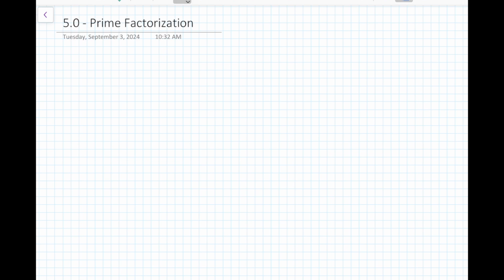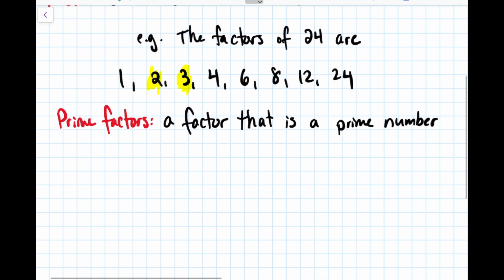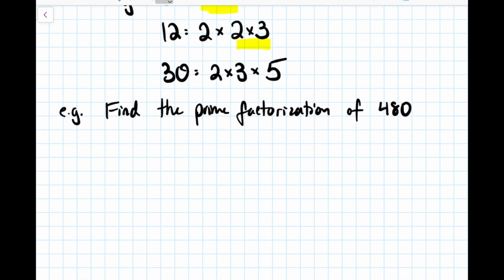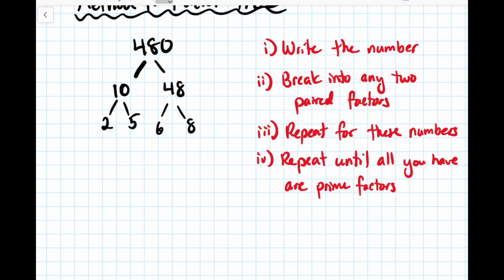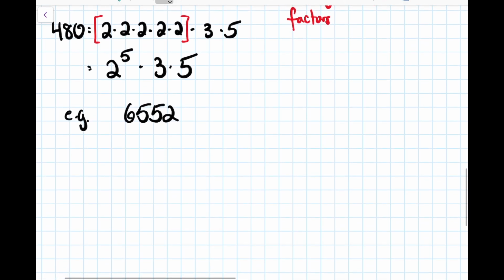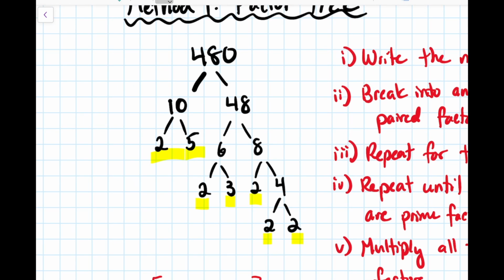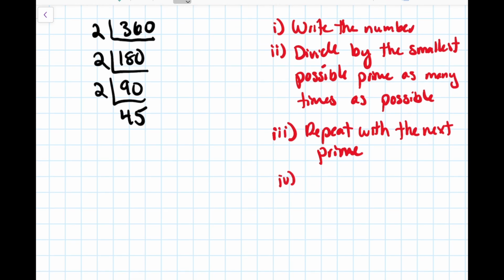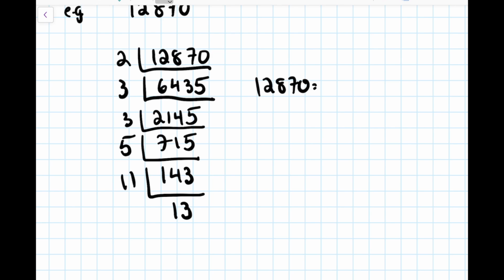Pre-Calculus 11 5.0 - Prime Factorization Review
Review the basic concepts behind prime factorization, which you'll need when working with most of the topics in chapter 5.

00:00 Introduction
00:23 Basic definitions
02:24 Prime factorization explanation
03:51 First example - Factor tree explanation
08:17 Second example
10:05 Third example - Repeated division explanation
13:34 Fourth example